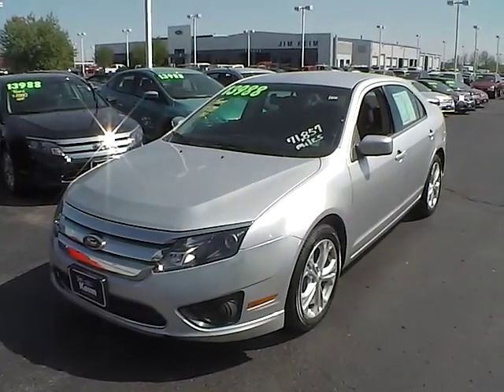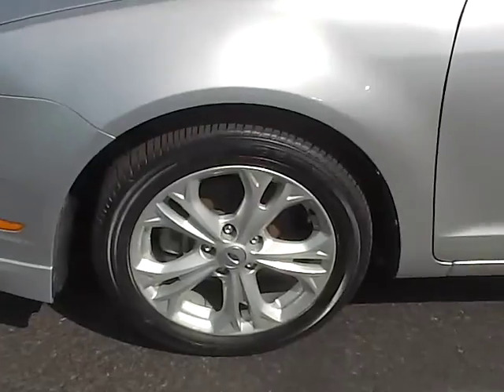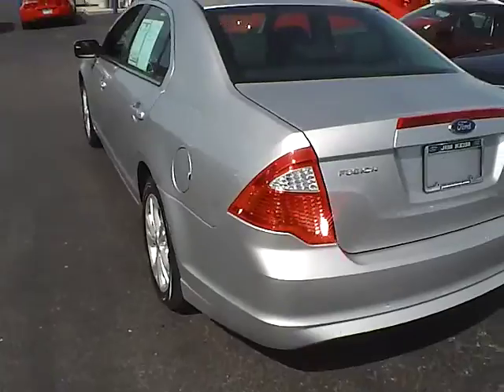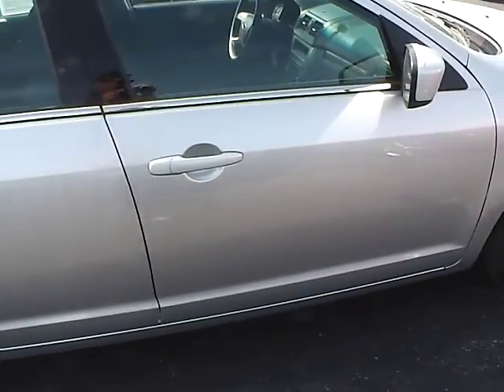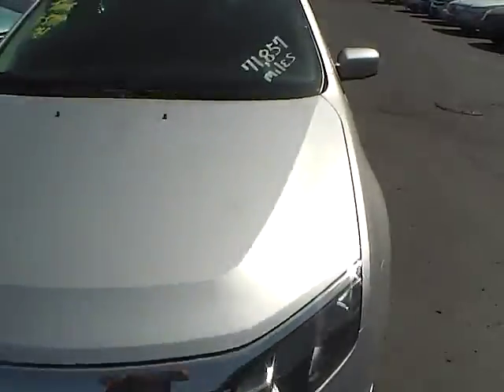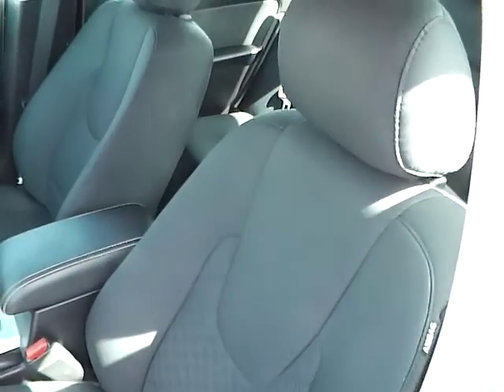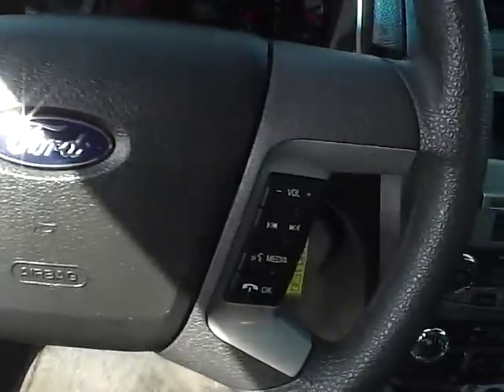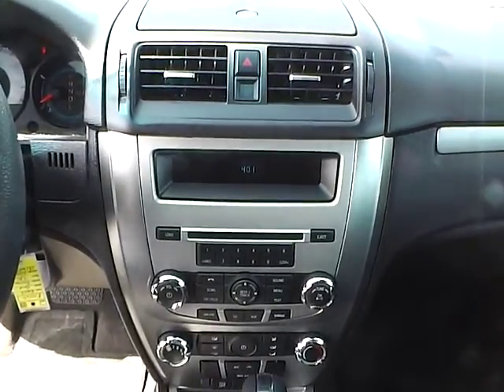2012 Ford Fusion SE For Sale Columbus Ohio